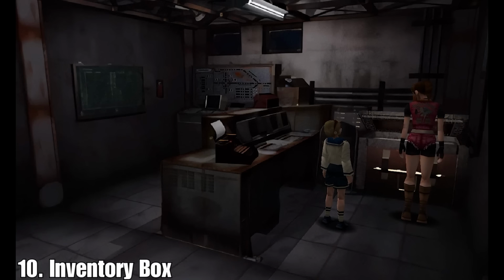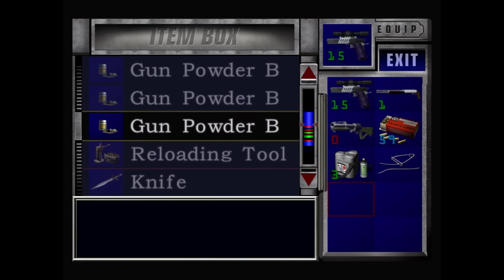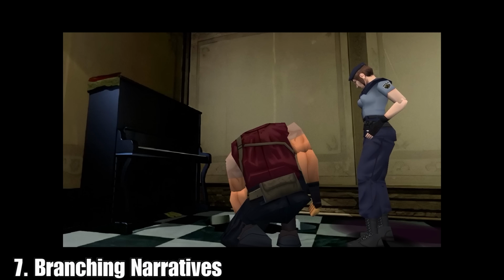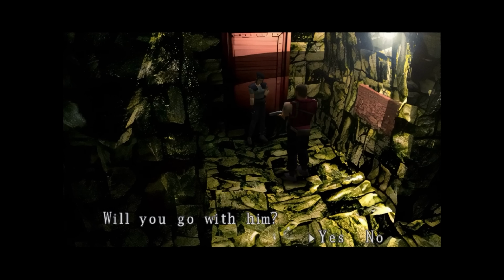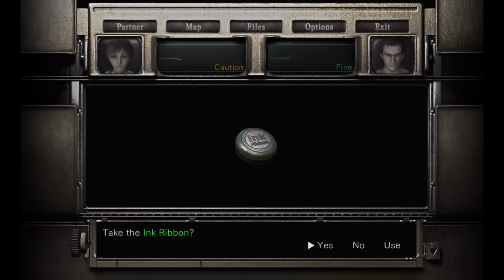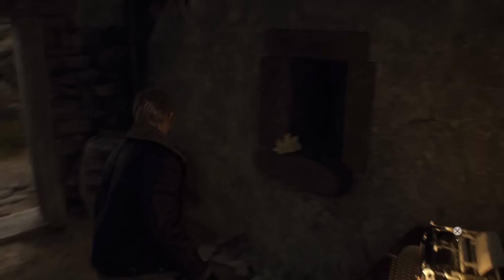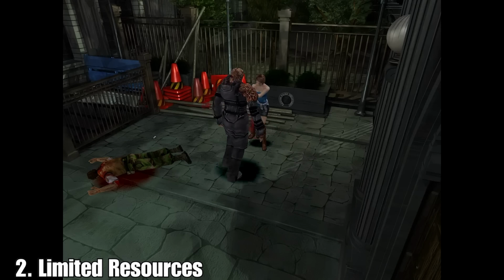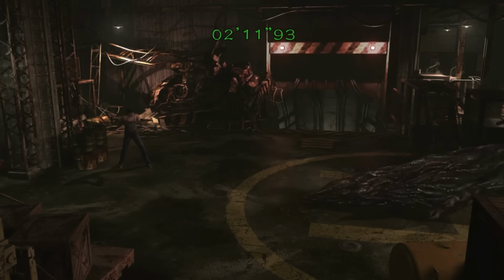10 Dead Resident Evil Features That Need To Make A Comeback!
On this episode of Nerd Space Games, I take a look at the long history of Resident Evil as I give you guys 10 Features And Mechanics Of Resident Evil That Need To Make A Comeback For A Future Game! Which mechanic would you like to see return? Tune in and find out if it makes my list!

Chapters
0:00 Intro
1:20 Inventory Box
2:40 Alternate Costumes
4:06 Menu Voice
5:35 Branching Narratives
7:31 Zombies
9:28 Typewriters And Ink Ribbons
11:18 Fixed Camera Angles
13:49 Difficult Puzzles
15:28 Limited Resources
16:52 Multiple Scenarios

List Of Every Mainline Resident Evil Game

Resident Evil 3: Nemesis
Resident Evil: Code Veronica
Resident Evil 0
Resident Evil Remake (2002)
Resident Evil: Revelations
Resident Evil 6
Resident Evil: Revelations 2